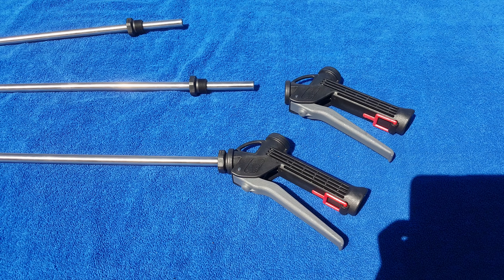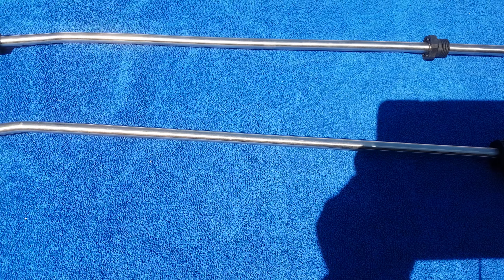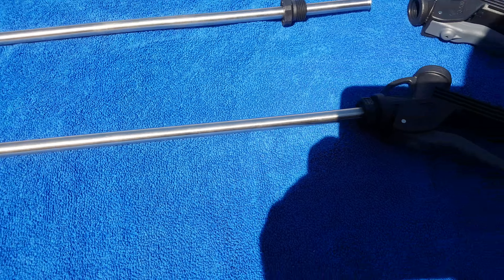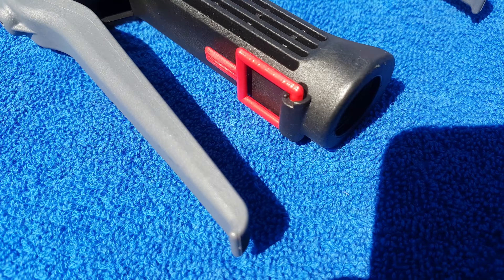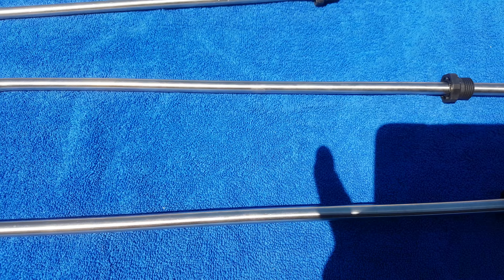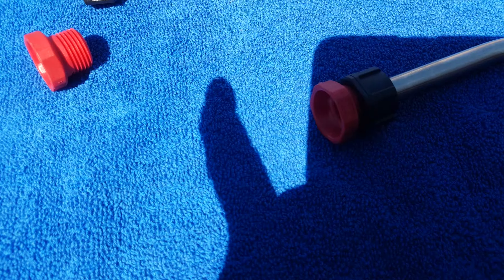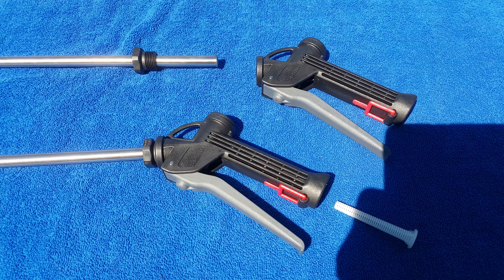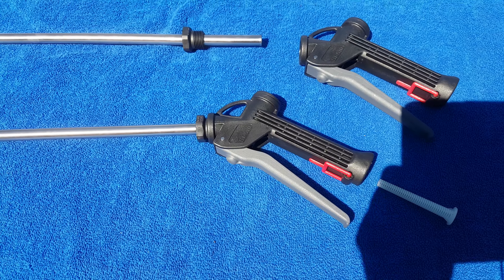ST510 CHEMICAL RESISTANT TRIGGER STAINLESS LANCE SOFTWASH 30MM 600MM 1000-2000 EXTENSION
QWASHERS EBAY YOUTUBE ST510 CHEMICAL RESISTANT TRIGGER STAINLESS LANCE SOFTWASH 30MM 600MM 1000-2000 EXTENSION